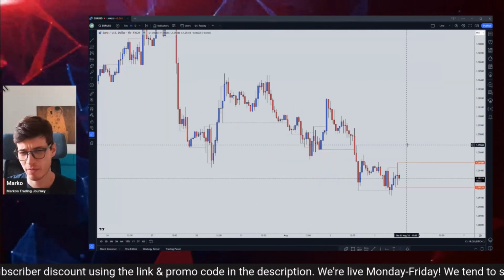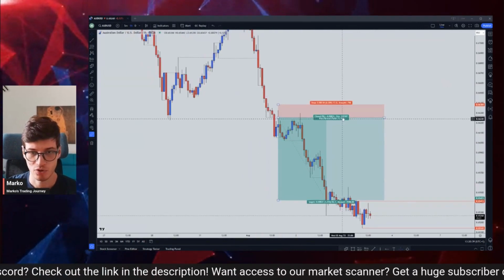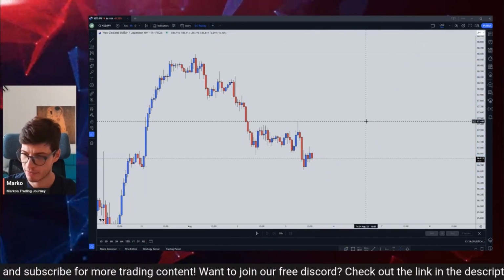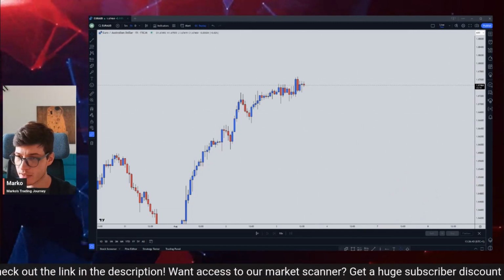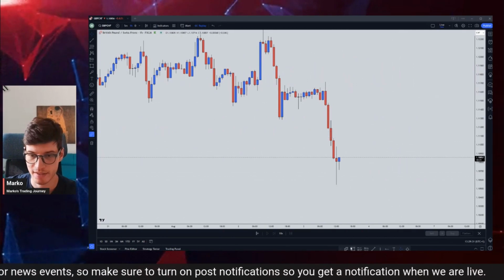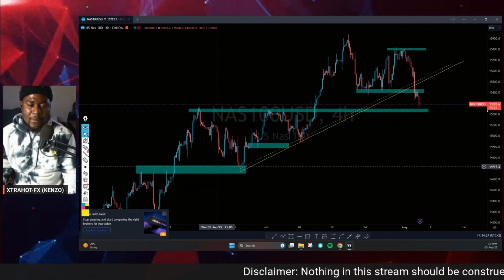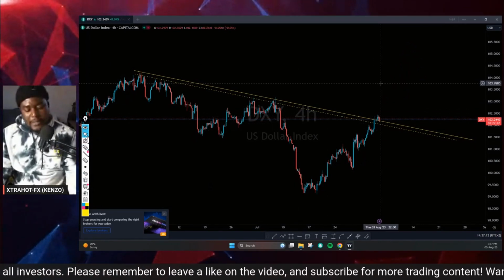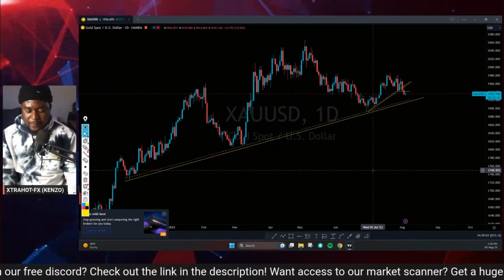Full Time Traders Share Their Potential Set Ups Following Today's Dollar News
0:00 - EUR/USD
0:35 - EUR/JPY
1:01 - AUD/USD
2:31 - AUD/JPY
4:10 - GBP/USD
5:08 - NZD/JPY
6:18 - XAU/USD
7:43 - EUR/AUD
8:34 - GBP/JPY
9:04 - NAS100
10:07 - US30
10:38 - SPX500
11:03 - GBP/CHF
11:45 - US30
12:16 - NAS100
15:44 - DXY
16:51 - US30
18:32 - XAU/USD
19:58 - EUR/USD